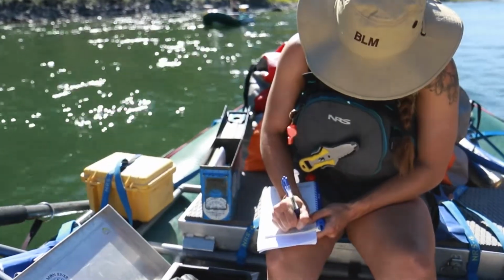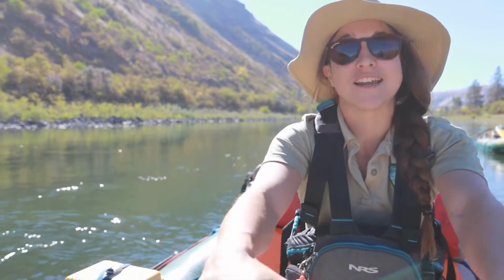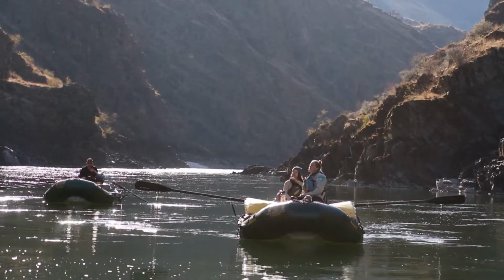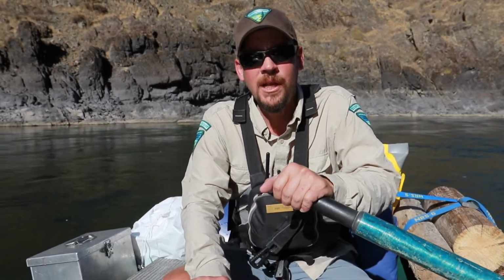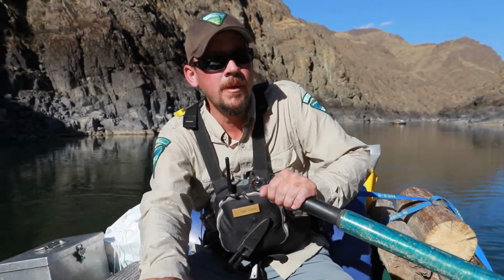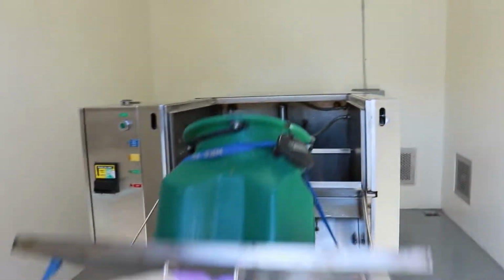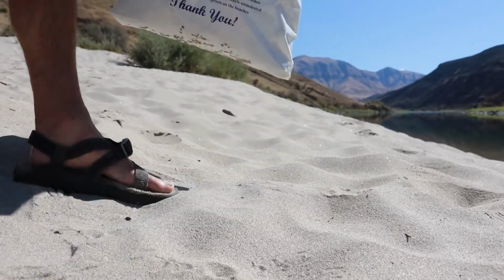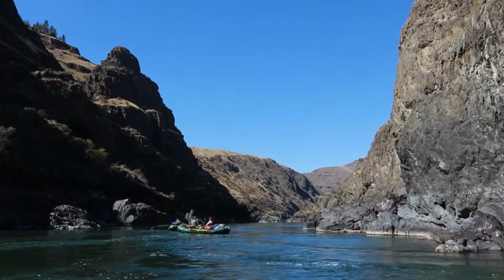Ask a River Ranger: Lower Salmon Edition [FULL VERSION]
The Lower Salmon River and its canyon are a truly remarkable resource in north central Idaho. It's beauty, solitude and opportunity for adventure draws visitors from all over the country. Our BLM river rangers are here to help make sure your river trip is a success! Get all your burning questions answered in "Ask a River Ranger: Lower Salmon River Edition."

"Love It & Leave It Clean!" Respect the river, listen to it, learn from it, cooperate with it, and care for it.